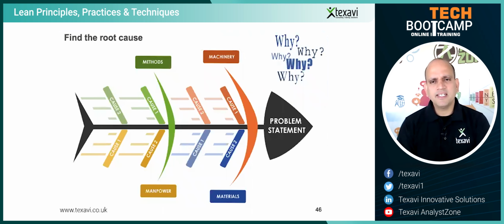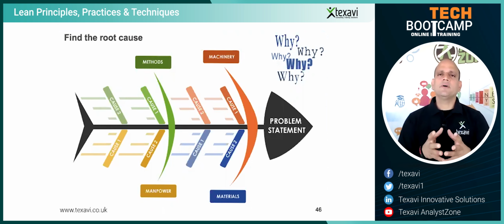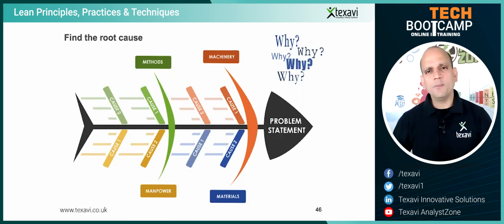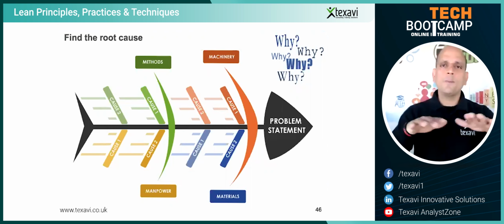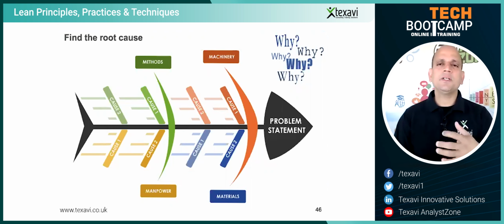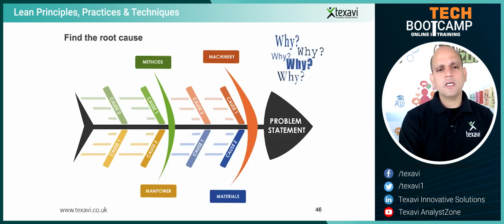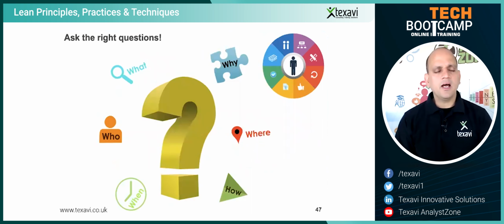Root Cause Analysis (5 Why's) and other Techniques in LEAN Software Development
In this video, Texavi's Pardha Mantravadi explains the Root cause analysis (RCA), famously referred to as Fishbone diagram, widely used in agile software development. Also known as Ishikawa named after its inventor, the technique helps us to get to the bottom of the problem and understand the root cause and not just the symptoms around the periphery. Asking questions such as why is this happening five times, for instance helps us to cut across the layers and get through to the real issue at hand. The RCA technique thought to have its origins from the Lean manufacturing is now used widely in agile software product development.

Besides the Fishbone, the video also throws light on the six-friends technique. It is essentially asking pertinent questions to get a complete clarity and understanding. These questions are largely used in the common parlance viz., what, why, who, when, where and how. Each of these queries provides  answers covering different perspectives such as the definition, functionality, people, time, location and implementation details.

Watch the video to get a ringside view of the techniques used not just in Lean software Development, but also in other agile methods and other contexts as well.